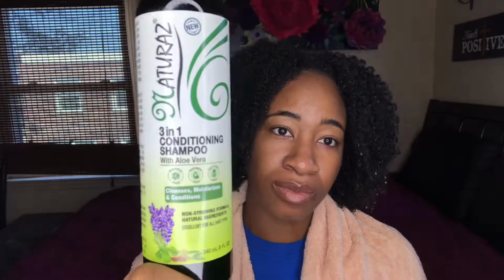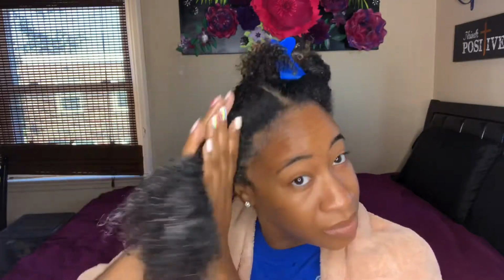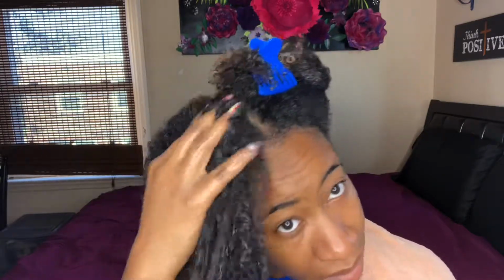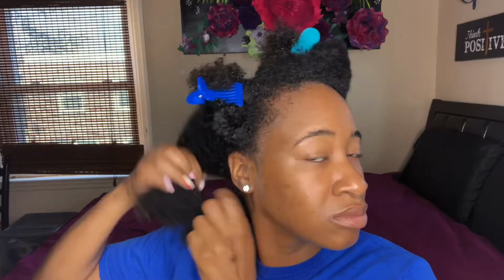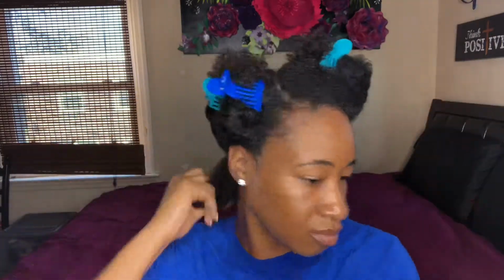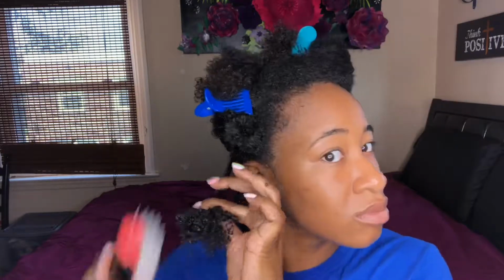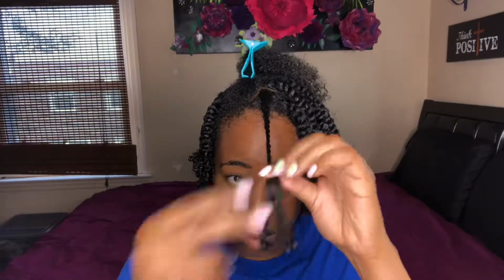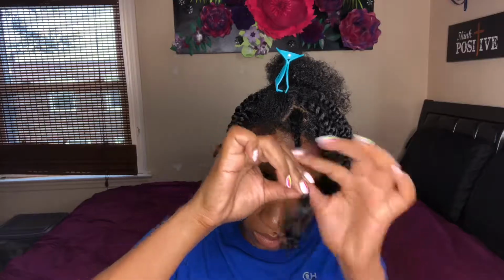Twash N’ Go: Naturaz Product Review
Hey Guys!
This style was inspired and created by Alana Simone. This is my first time trying out a twash and go and I must say I’m loving the results. I used products that were sent to me by Naturaz. Watch as I give a quick tutorial of a twash and go and show you how these products work on my hair.

Products Used: Naturaz
1. 3 in 1 Conditioning Shampoo
2. Rehydrating Mist and Detangler
3. Styling Moisturizer
4. Curl Defining Gel
5. She’s Bomb Edge Control